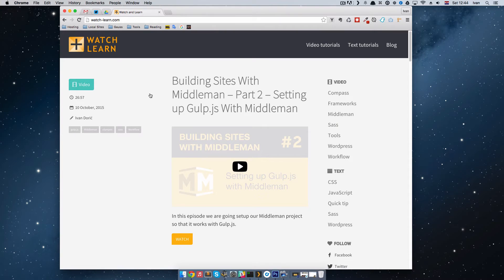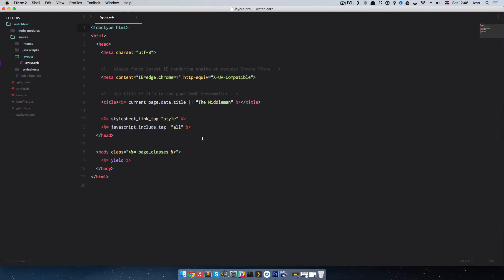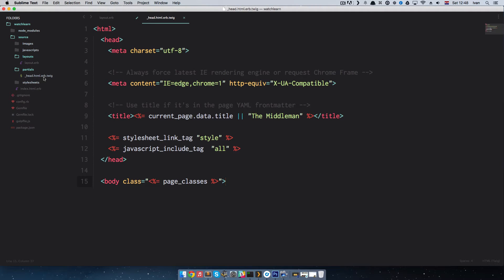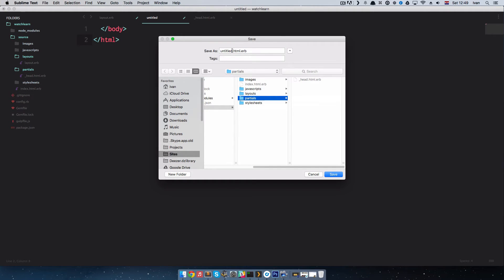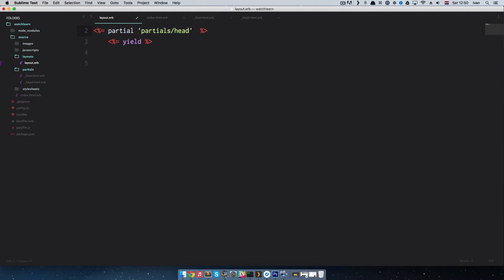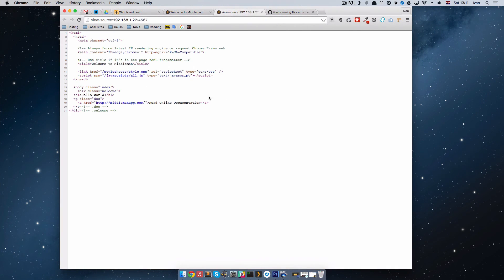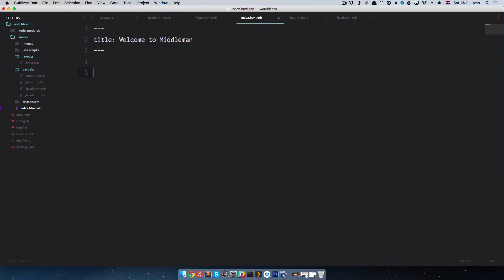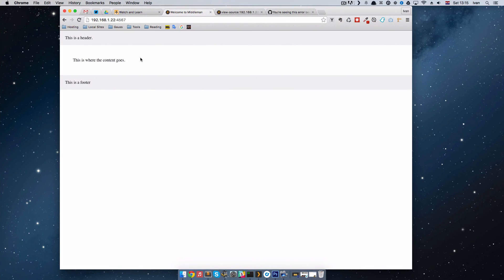Building Sites With Middleman - Part 3 - Middleman Partials and Pages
Middleman has this great feature called partials and in this episode of Building Web Sites With Middleman series I'm going to show you how to use partials and how to make pages.

Partials are snippets of code that you would be using through out the site. One example of partials would be your header and footer. These sections of the site would rarely change. So it's good to keep them in separate files, and just call them on your pages.

This is also good if you want to change your header or footer. By doing it this way you would just change it once and the changes would be visible on all your pages.

In this video you will also learn how to create new pages, and make it so that they use pretty URLs.